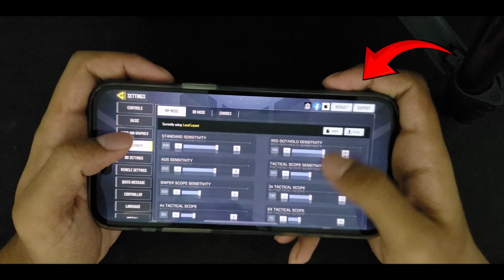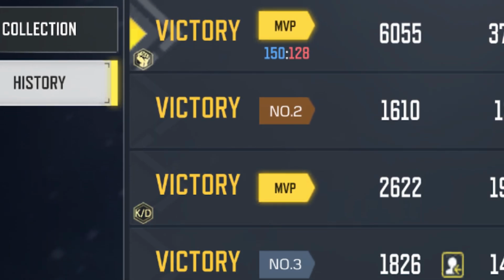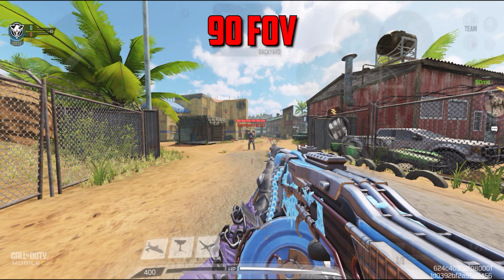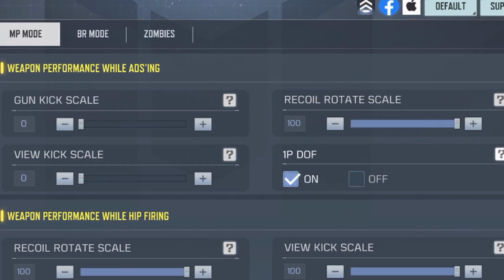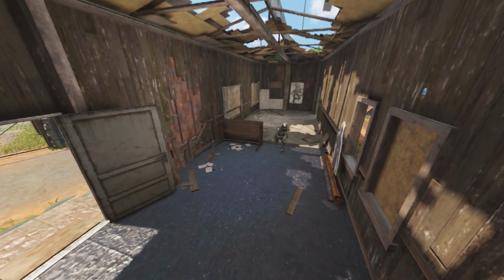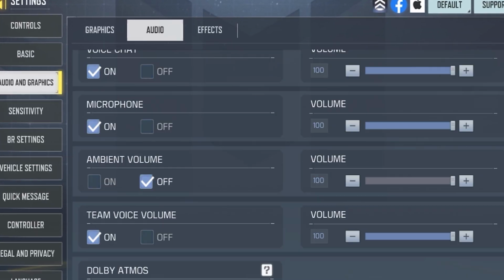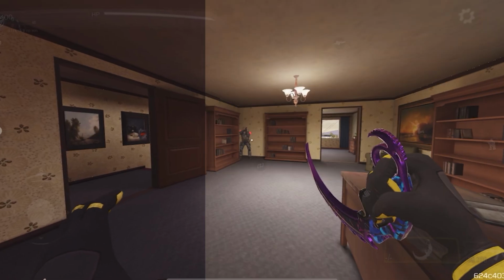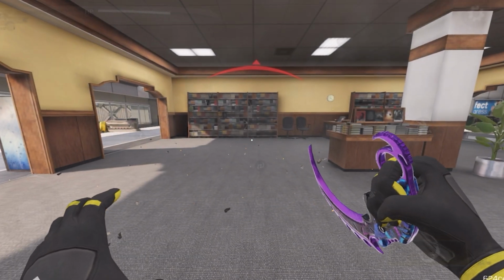10 Best Settings in CODM That’ll Make You A PRO! 💯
Settings are an important part of your gameplay experience in cod mobile. If you’re not using the proper settings, you will face difficulties in winning gunfights. That’s why in this video, I have presented some of the best settings in cod mobile which will improve your skills and help you win more gunfights in call of duty mobile. If you’re overwhelmed by the amount of settings in the game, or if you’re confused about which setting to use and which setting not to use, then you’re in the right place! After changing these settings, you’ll be able to see a big difference in your gameplay. And these are the absolute best settings that youll find in cod mobile. A lot of players struggle to find the best settings in call of duty mobile due to the sheer amount of settings that are being added to the game. Finding these best settings can be very challenging due to confusion. But this video will guide you through the best settings in cod mobile. So sit back relax and enjoy the video!